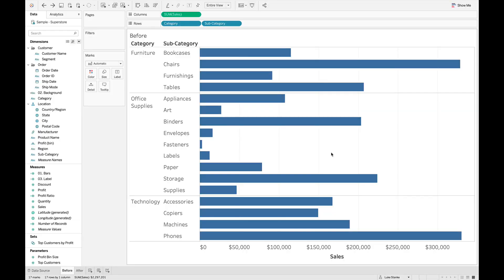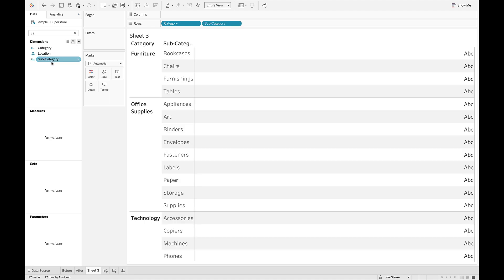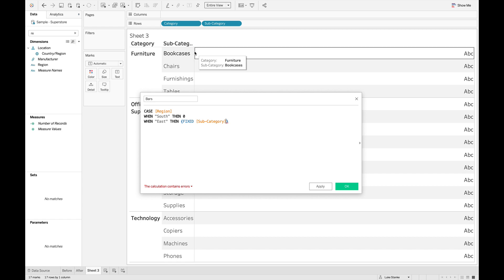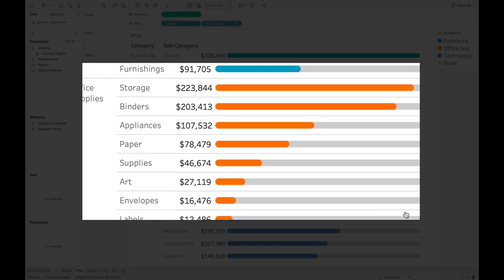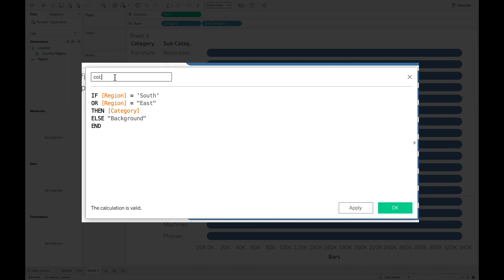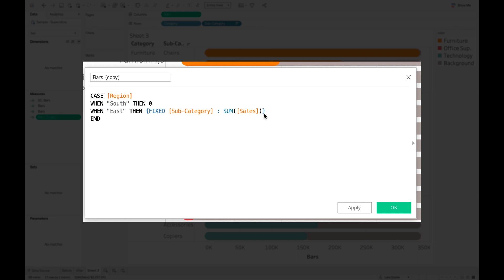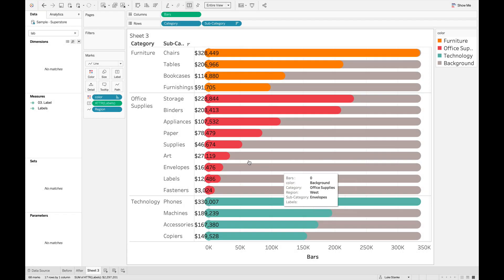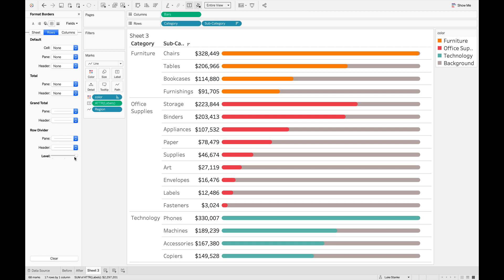Tableau Zen Master Shows How to Build Rounded Bar Charts | Data Coach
We build a lot of bar charts in Tableau. Sometimes you are asked to spice it up with rounded bar charts. In this tutorial, Tableau Zen Master Luke Stanke shows you how to create rounded bar charts using the Sample - Superstore dataset.

// Bars
CASE [Region]
WHEN "South" THEN 0
WHEN "West" THEN {FIXED [Sub-Category] : SUM([Sales])}
WHEN "East" THEN 0
WHEN "Central" THEN {MAX({FIXED [Sub-Category] : SUM([Sales])})}
END

// Background
IF [Region] = "South" OR [Region] = "West"
THEN [Category]
ELSE "None"
END

// Label
CASE [Region]
WHEN "South" THEN {FIXED [Sub-Category] : SUM([Sales])}
END